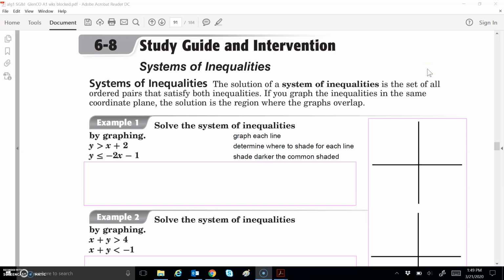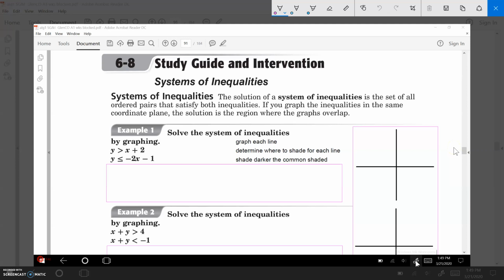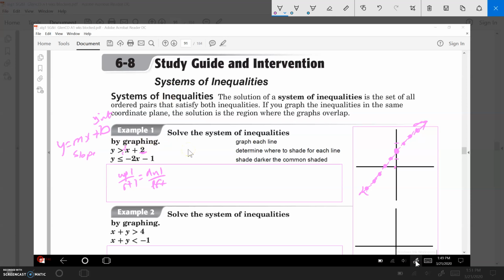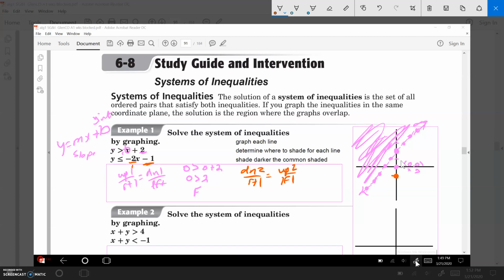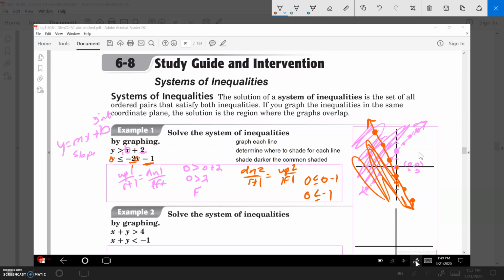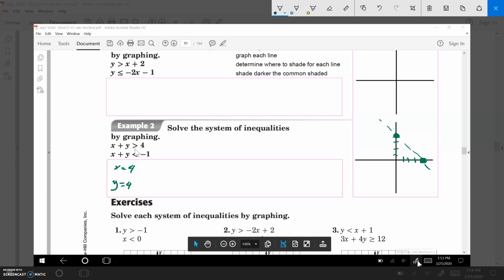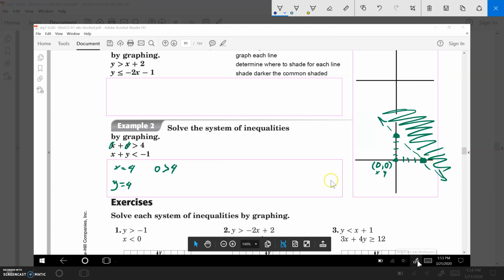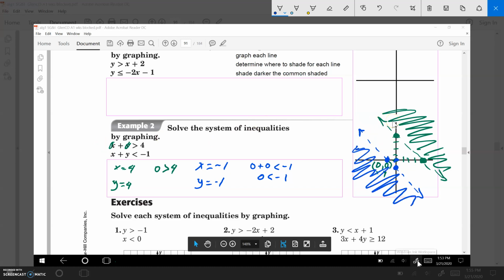A1 6-8a Graph Systems of Inequalities